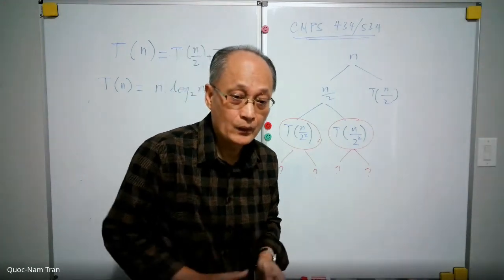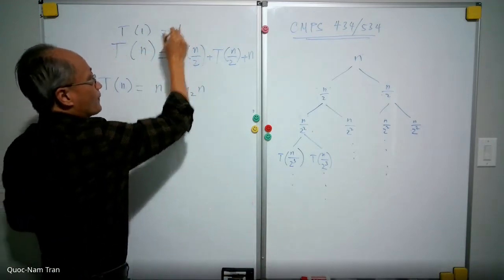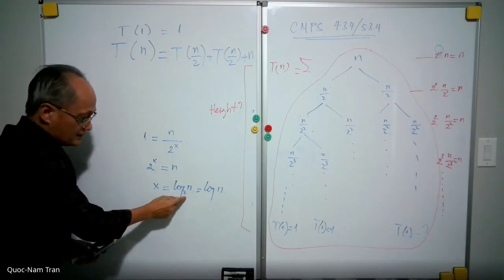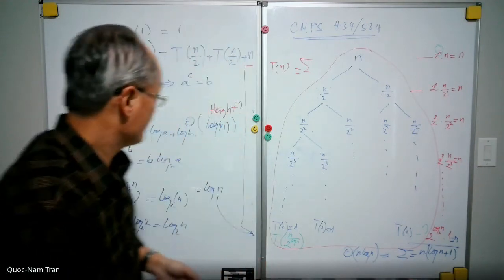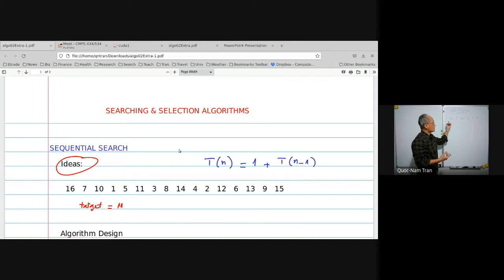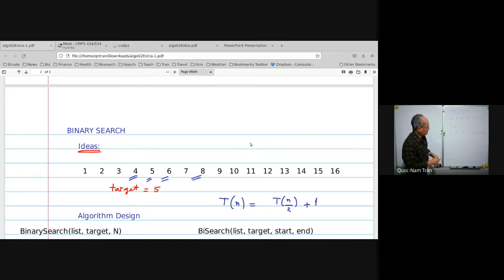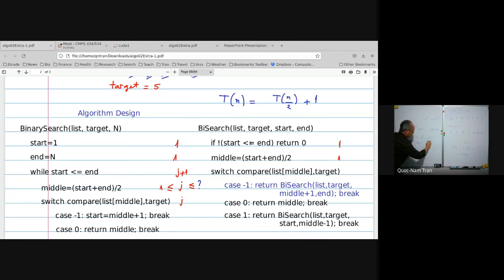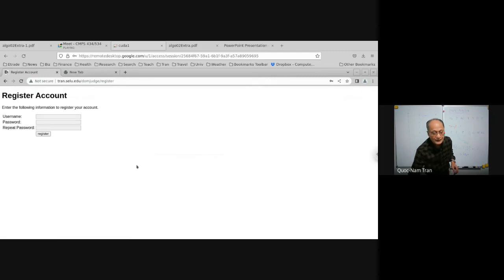Algorithms 2022 08 30